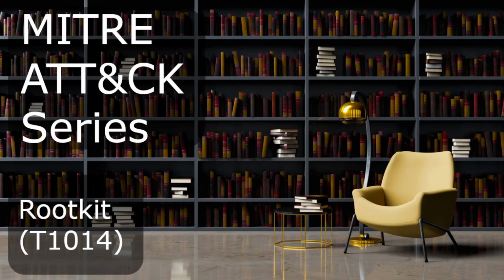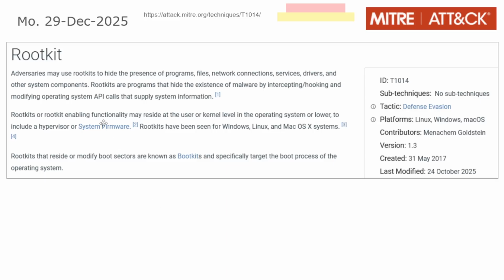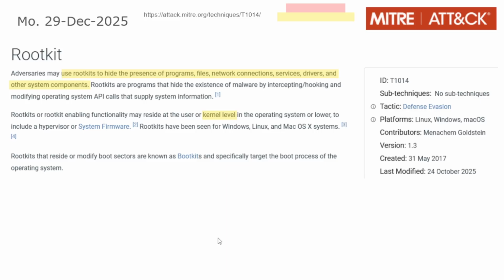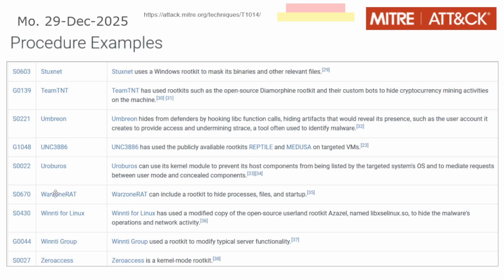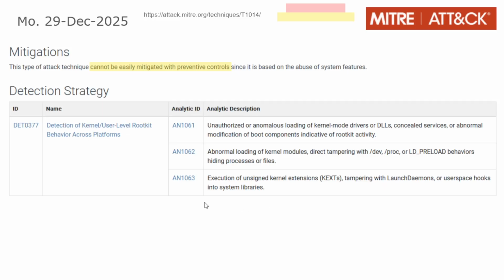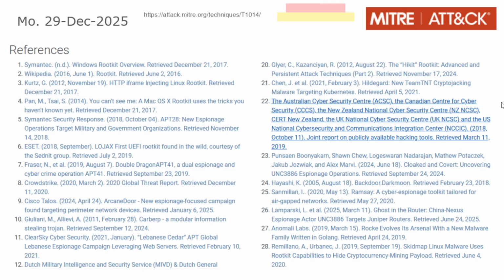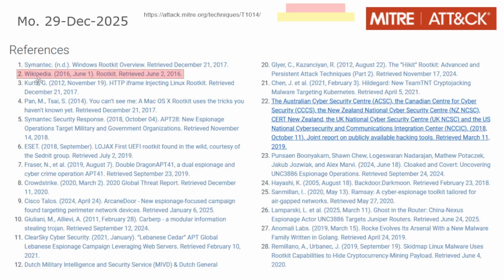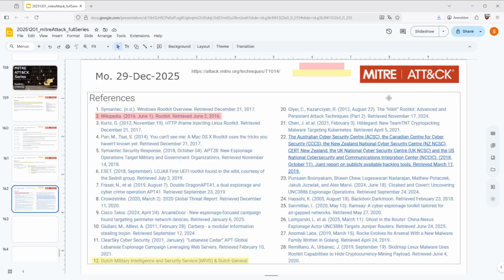MITRE ATT&CK Series - Rootkit (T1014)